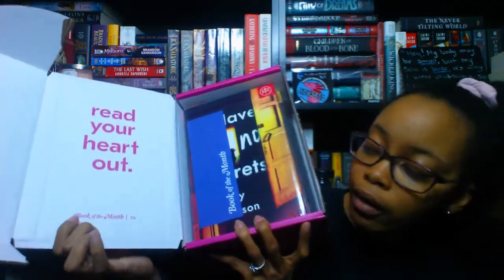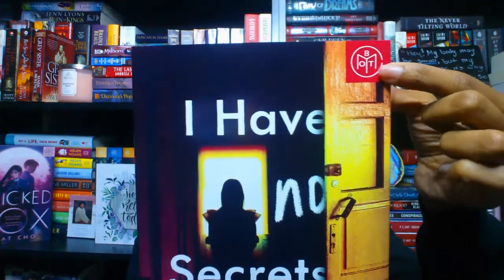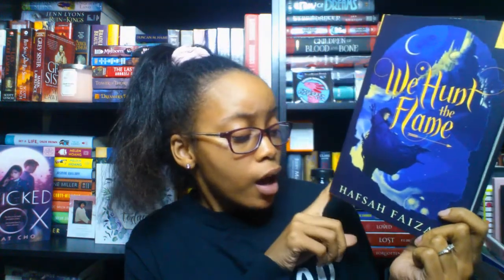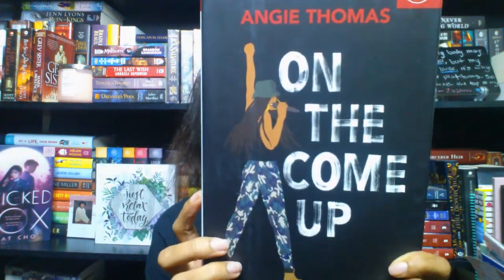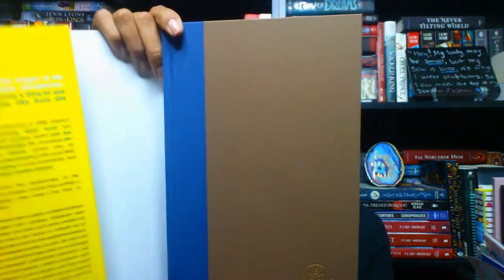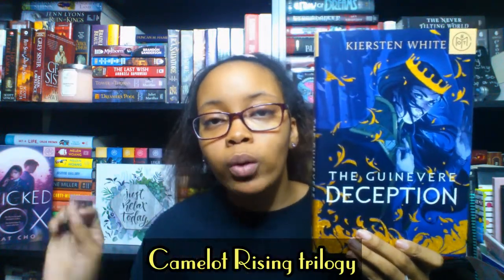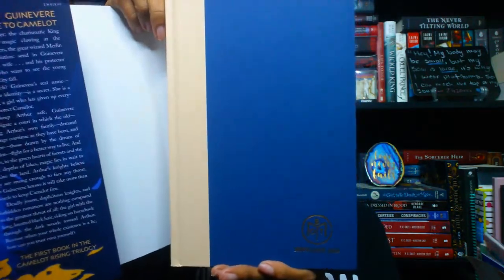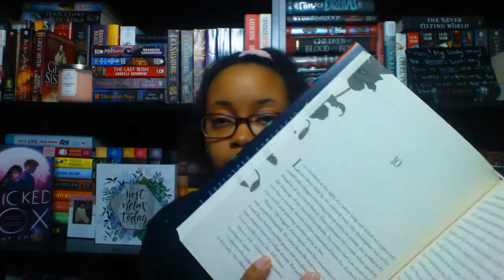BOTM YA November Unboxing & Haul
Today's video is my Book of the Month YA November picks. I have a total of 7 books to share with you and 4 of them are the November picks.

Books Mentioned
》I Have No Secrets by Penny Joelson (Thriller)
》We Hunt the Flame by Hafsah Faizal (Fantasy)
》On the Come Up by Angie Thomas (Contemporary)
》The Perks of Being a Wallflower by Stephen Chbosky (Contemporary)
》The Guinevere Deception by Kiersten White (Fantasy)
》Song of the Crimson Flower by Julie C. Dao (Fantasy)
》The Beautiful by Renee Ahdieh (Historical Fantasy)

Hey guys! My name is Nay Denise and I'm a 28 year old book nerd. My channel is to show my love of books through reviews, tags, hauls, readathons and more. I'm from New York, but I currently live in New Jersey. I hope you enjoy my channel and decide to become part of my little family.